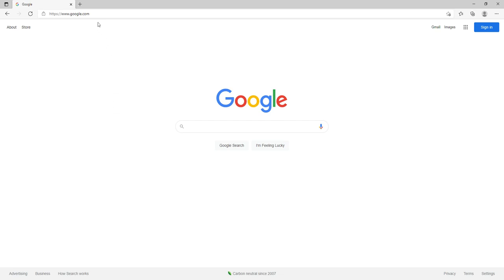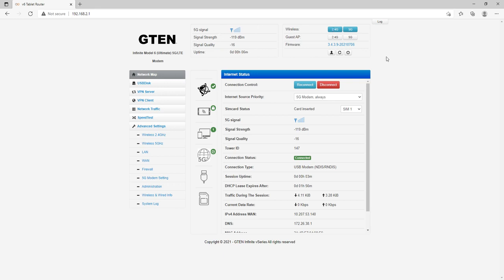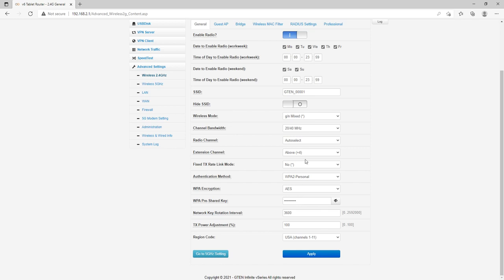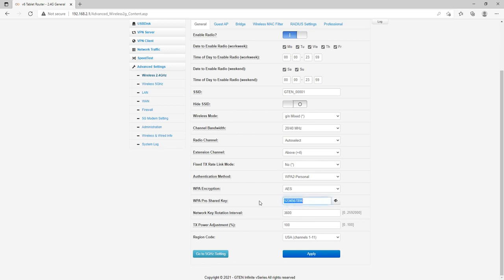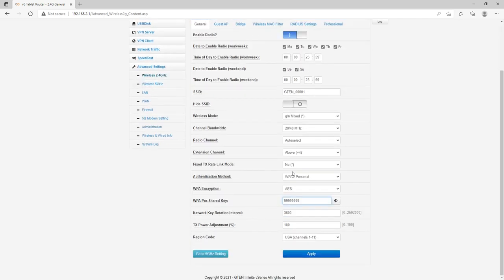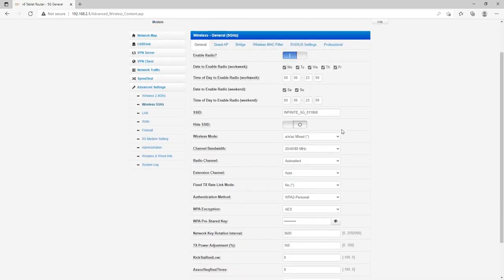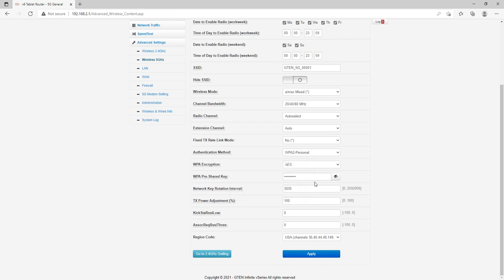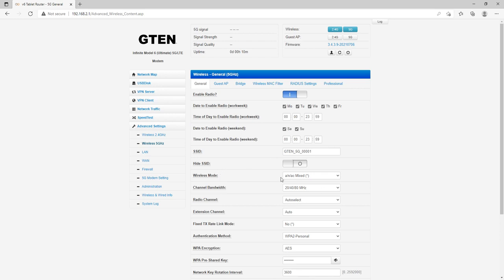GTEN Model 5 6 Wifi Setup